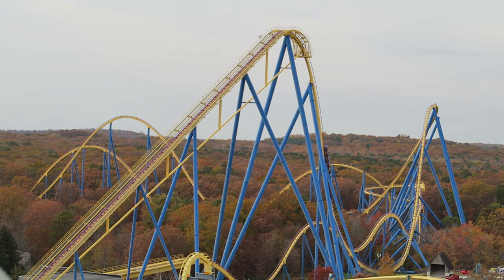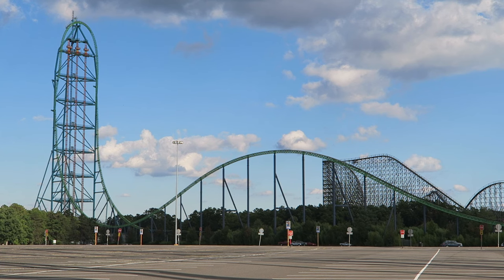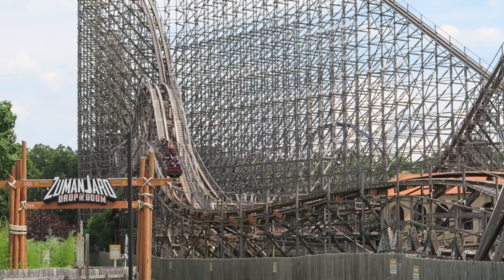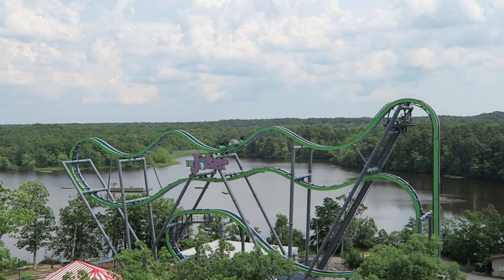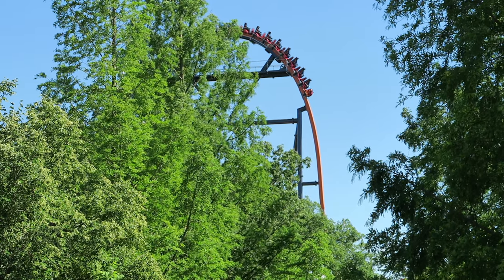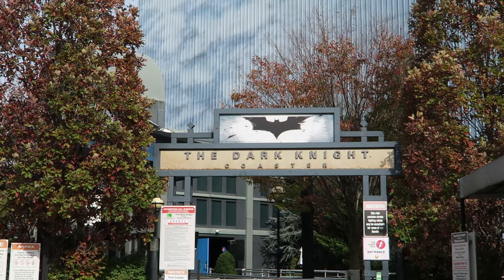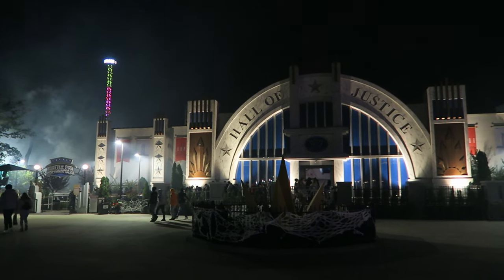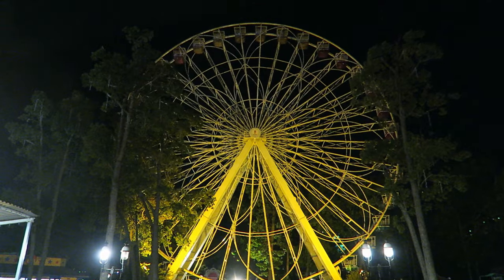Six Flags Great Adventure Review, New Jersey Amusement Park & Safari | Best Park in the Northeast?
Six Flags Great Adventure is the second largest theme park in the entire world.  The amusement park features a stacked lineup with 14 different roller coasters including the award-winning El Toro, the new Jersey Devil Coaster, and the world's tallest in Kingda Ka.  The park also features several record-breaking non-coasters and a full-fledged safari.  So does this make the park the best in the northeast?  Find out in this review!

Video Credits

Background Music